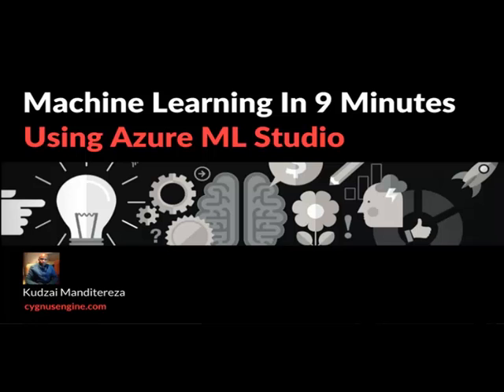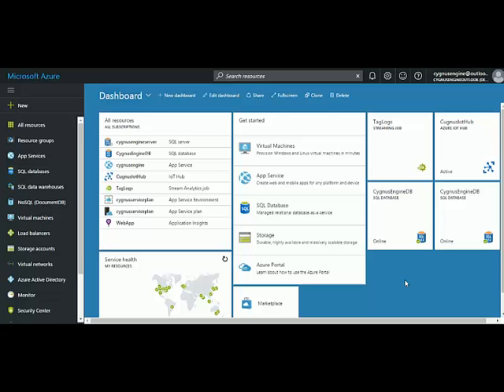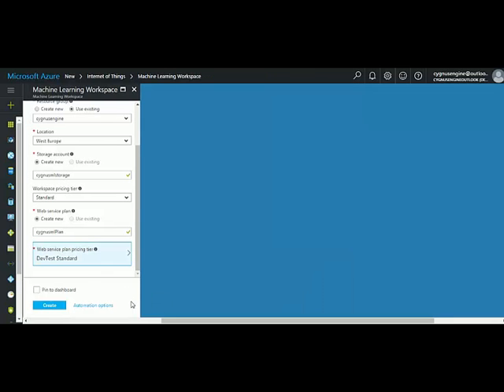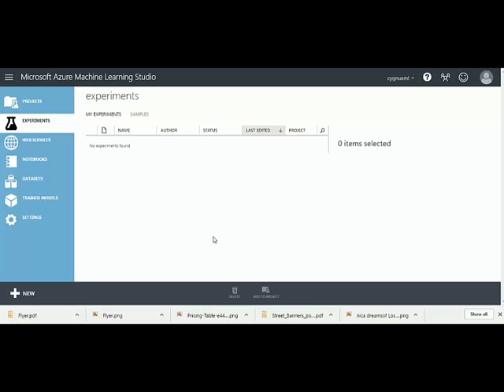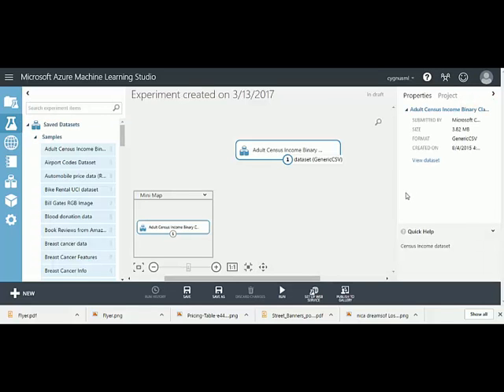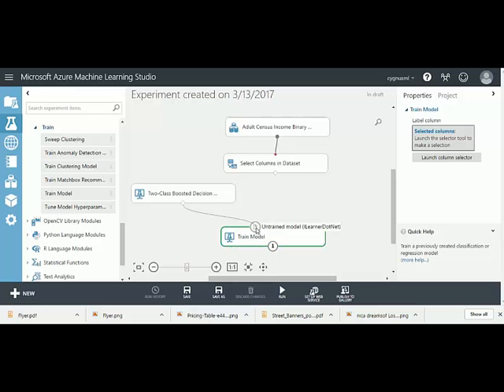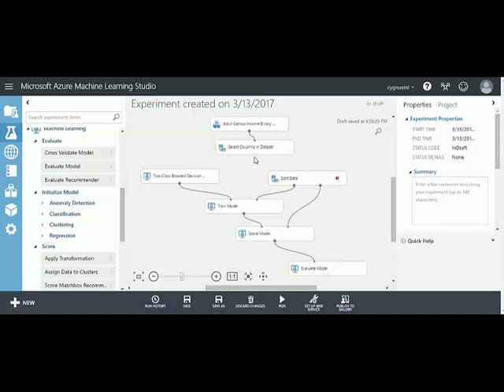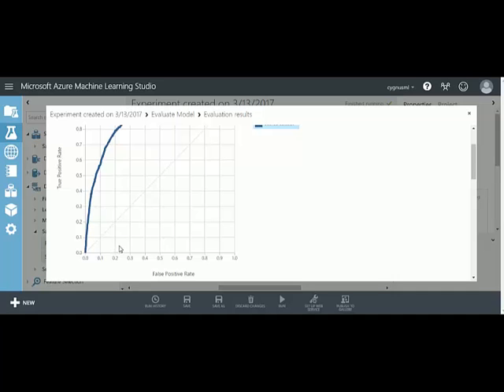Machine Learning In 9 Minutes Using Azure ML Studio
A step by step guide for using Azure ML Studio to create Machine Learning Experiments.